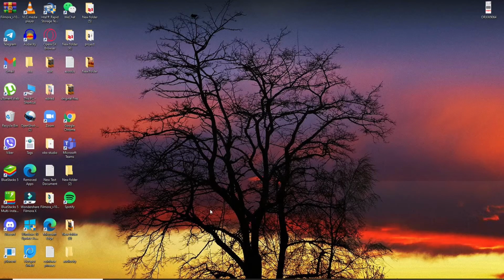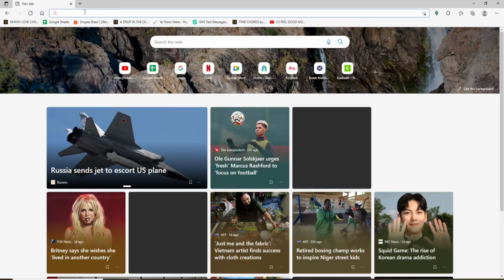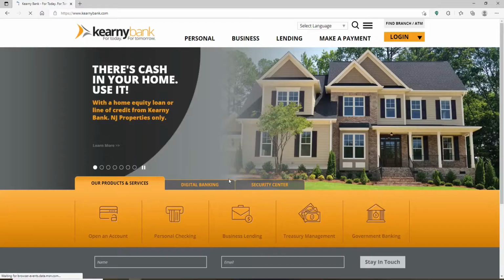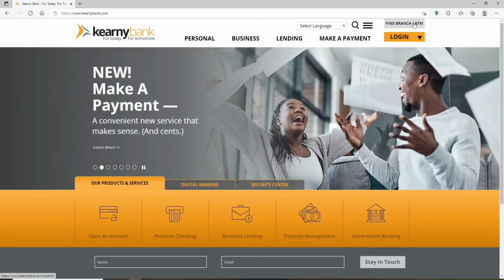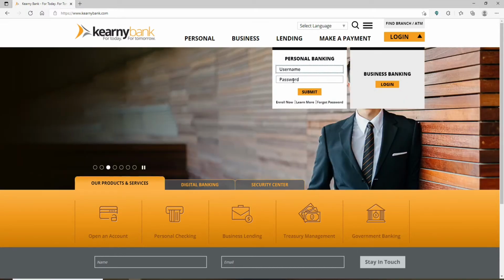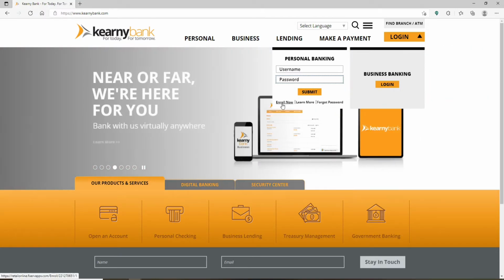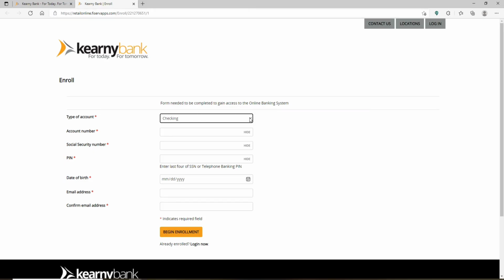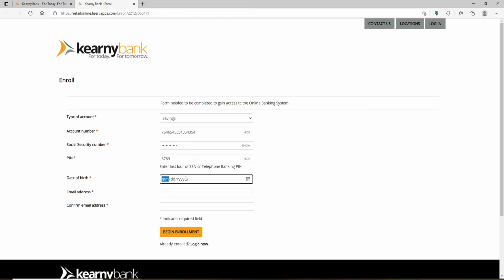How To Create Kearny Bank Online Account | Kearny Bank Online Banking Sign Up 2022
Having trouble creating account on Kearny online bank? If so then this video is for you.
Here in this video you will be learning how you can simply open an account on Kearny Internet bank.

Just watch the full tutorial video and follow the step by step instructions and you can easily sign up on Kearny bank account.

CHAPTERS
0:00 - Intro
0:18 - How To Create Kearny Bank Online Account
1:35 - Outro